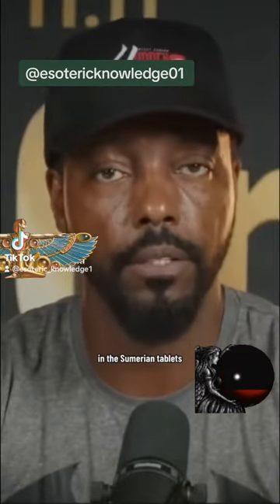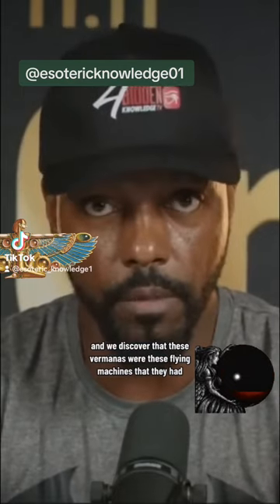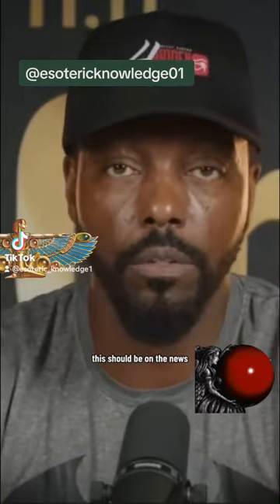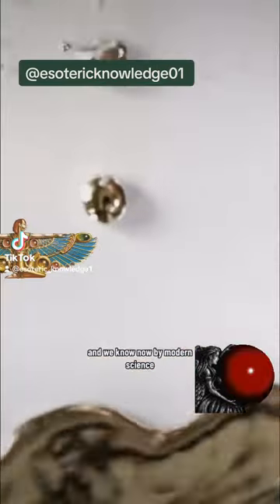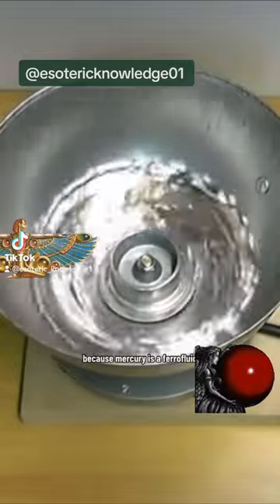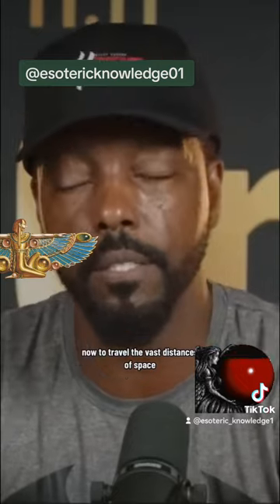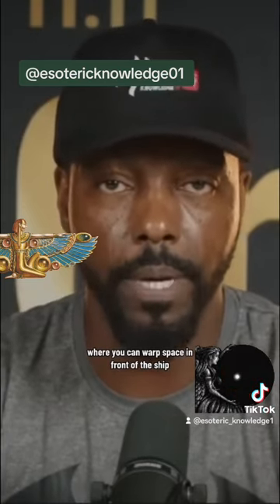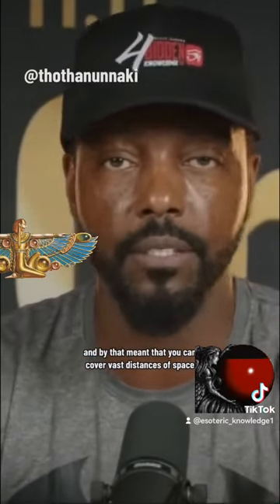Did those UFO's visited Vimana😳👀.